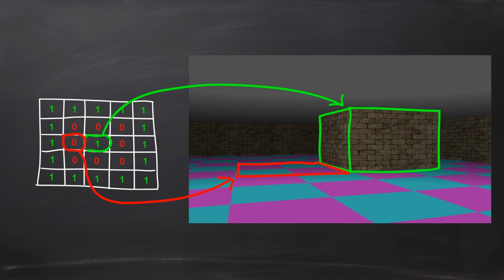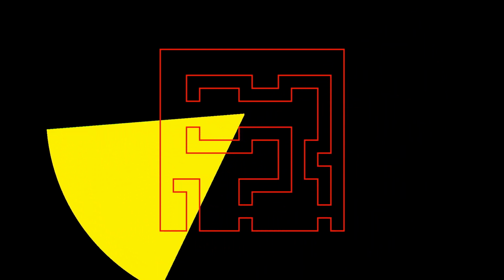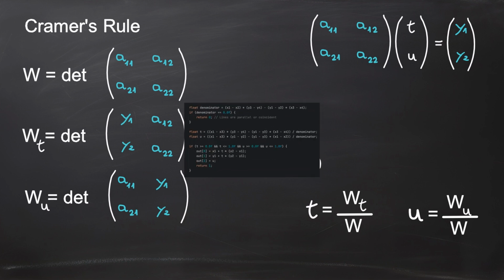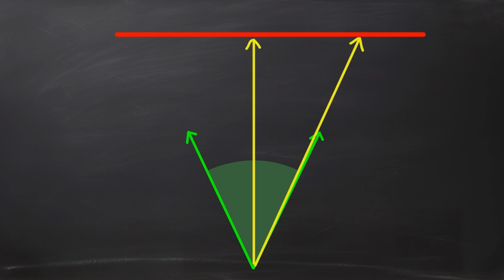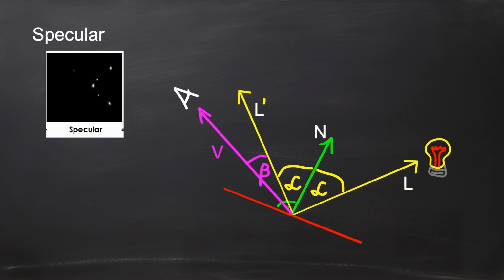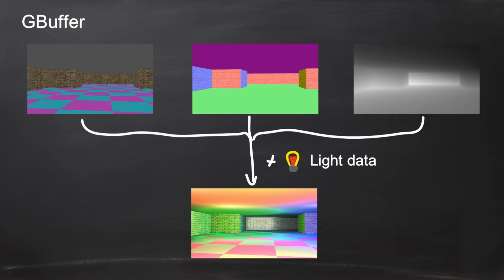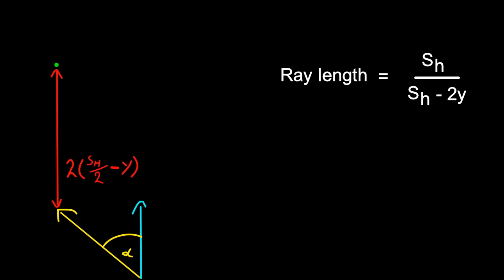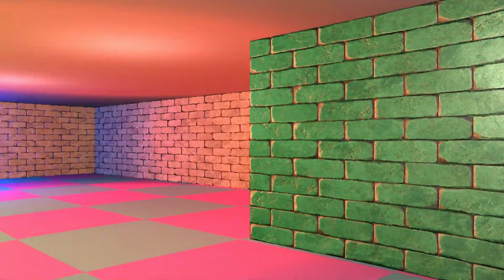Create retro raycaster with dynamic lights from scratch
🚀 Building a Retro 3D Engine with Modern Lighting Techniques 🚀

In this video, I take on the challenge of building a retro-style 3D engine inspired by the classic Wolfenstein 3D. But this isn't just any retro engine—I've integrated advanced lighting techniques like normal mapping and implemented a fully deferred rendering pipeline, all running entirely on the CPU without any GPU assistance.

🔧 Key Features:

2D Raycasting for Visibility: Just like in Wolfenstein 3D, the engine uses 2D raycasting to determine visibility and render the world.
Advanced Lighting: Experience dynamic per-pixel lighting with normal mapping, giving the classic style a modern twist.
Deferred Rendering: The engine uses deferred rendering, a technique that separates geometry processing from lighting, to handle complex lighting effects efficiently.
CPU-Only: No shortcuts! The entire engine runs on the CPU, showcasing the power of multithreaded optimization to speed up rendering.
Whether you're a fan of retro games, a developer interested in 3D engines, or just curious about how old-school techniques can be enhanced with modern graphics, this video has something for you!